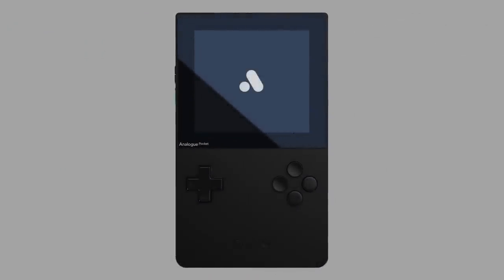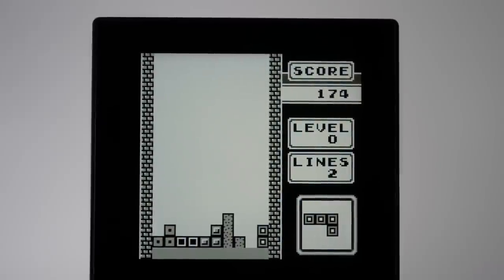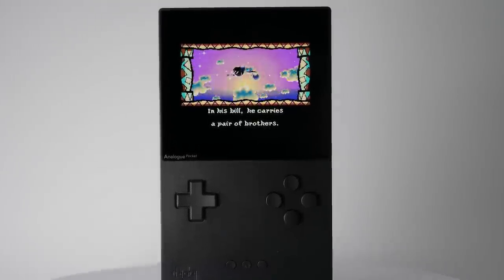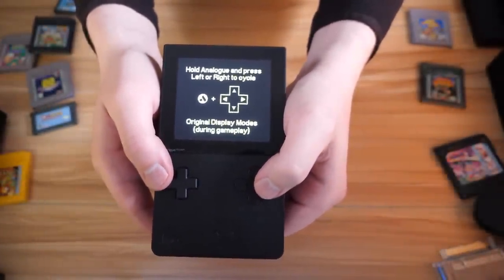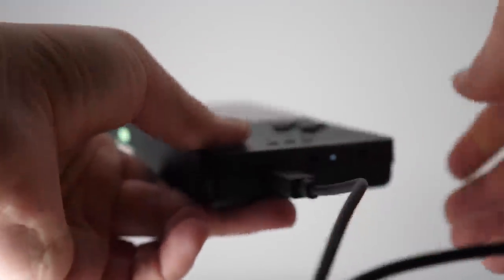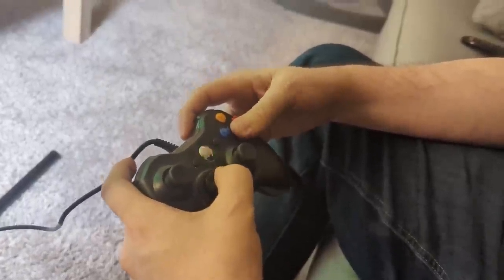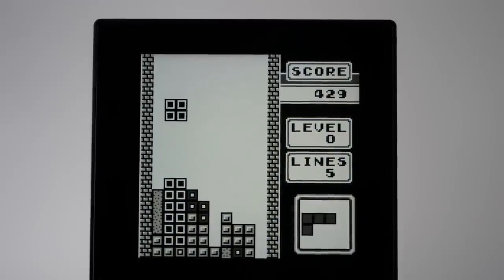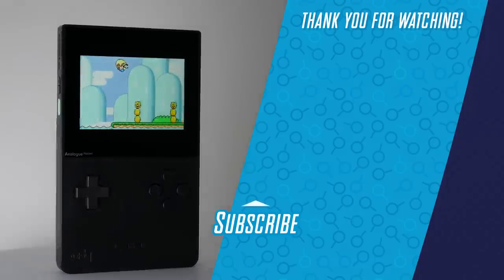The Analogue Pocket Made Me Love Game Boy Games Again - REVIEW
Our review of the Analogue Pocket is here! Is this portable system truly the Ultimate Game Boy? Find out in our review that discusses tech specs, screen quality, battery life, build quality, Sega Game Gear adapter. and most importantly, how well do the games actually play?! All this and more in our in-depth review of the Analogue Pocket featuring a ton of gameplay!

0:00 What is the Analogue Pocket?
1:15 Picture & Screen Quality
2:26 Pocket vs. Game Boy Screen Comparison
3:28 Old-School Filters
3:49 Playability
4:20 Save States!
4:38 Premium Feel + Button Feel
5:47 New Buttons, Headphone Port, & SD Card
6:55 Download NEW Game Boy Games via GB Studio
7:21 How are the speakers?
7:39 Dock Accessory + Controllers (And Super Game Boy Support?)
9:00 Battery Life
9:19 Wrap-Up & Verdict